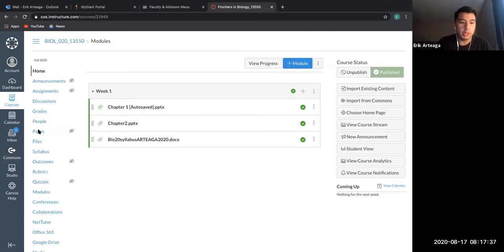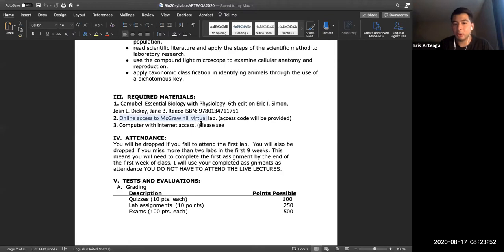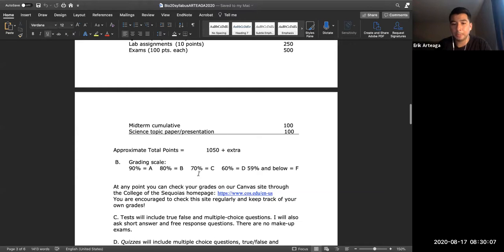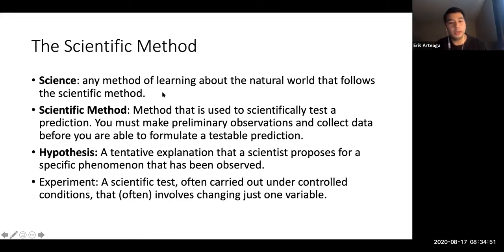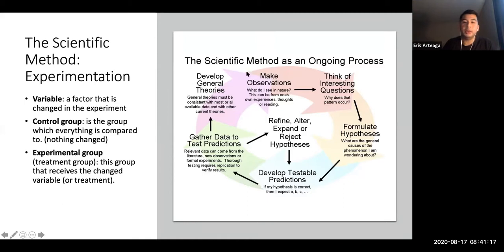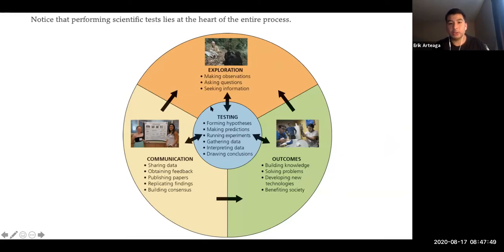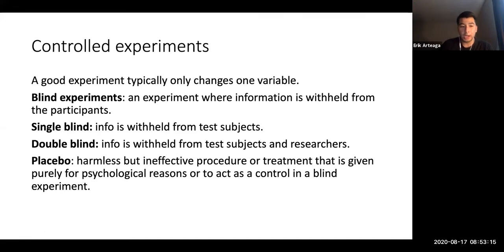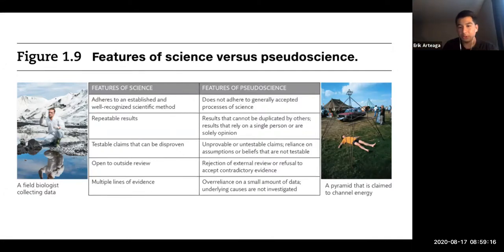Introduction to Frontiers in Biology and Chapter One 08/17/2020